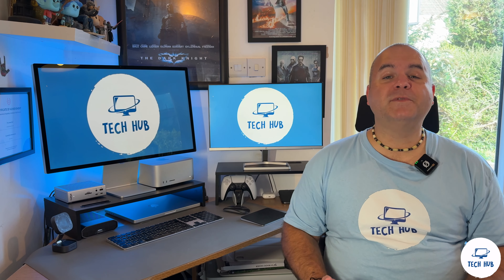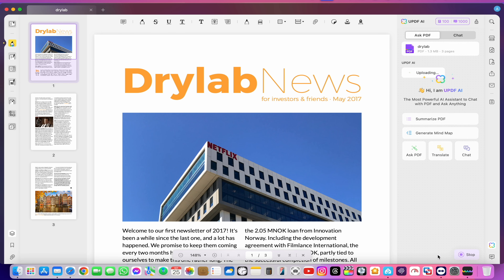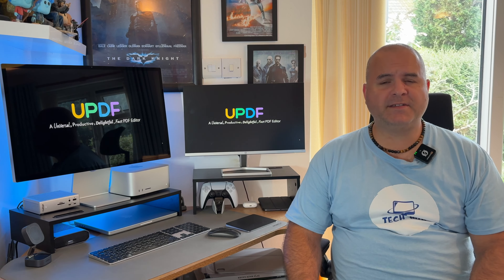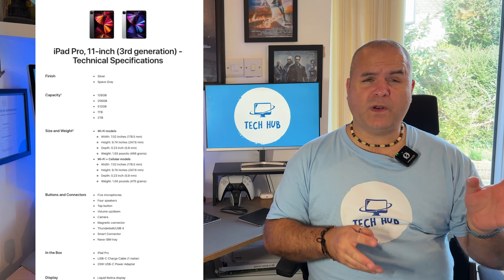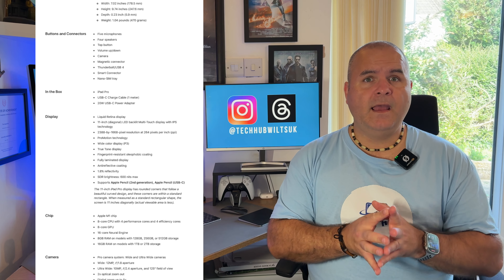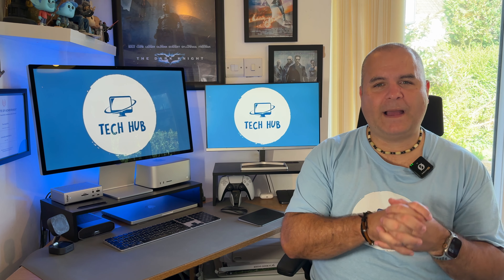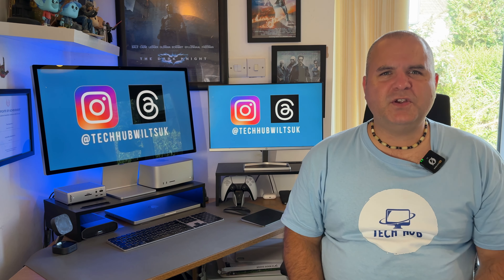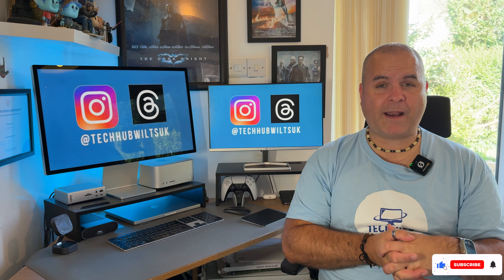Apple iPad Pro 11 inch 3rd Generation in 2024 - Apple Budget Buys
**Buy AI-powered UPDF Editor Win iPhone 16 and Enjoy $1 Flash Sale , One License Can be used on All Platforms to Edit and Sync PDFs!

Welcome to my Apple Budget Buy Series where I review old Apple Tech which is still usable and affordable today. This episode looks at the 3rd Generation iPad Pro 11 inch which was released in April 2021. Is it still worth it in 2024? Let’s find out 📱😉

00:00 - Intro
01:08 - A Word From Our Sponsor
04:15 - Initial thoughts
05:25 - iPad Pro 3rd Generation Spec
09:04 - iPad Comparisons
10:30 - Pricing
11:54 - Summary
12:36 - Outro

About me

Welcome to Tech Hub, I’m Ash and I am all about buying and selling preloved Apple products, Apple News and reviews! 💻😉

Checkout out my eBay UK Store….